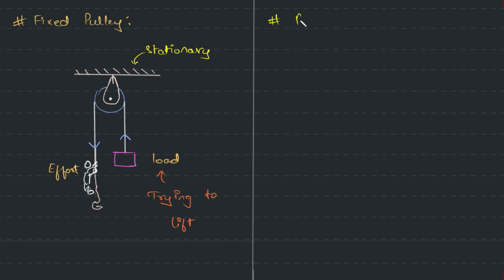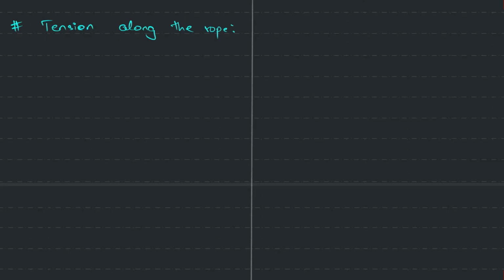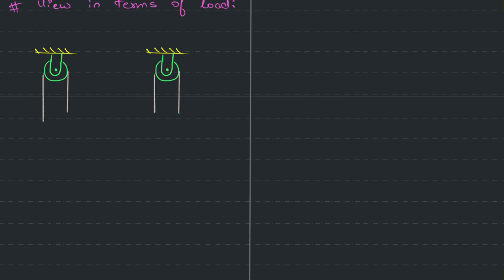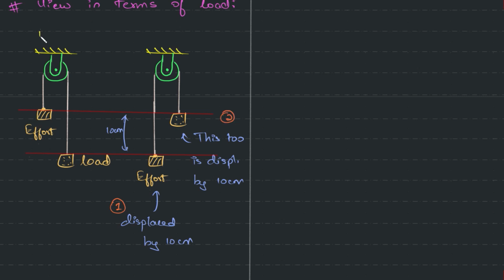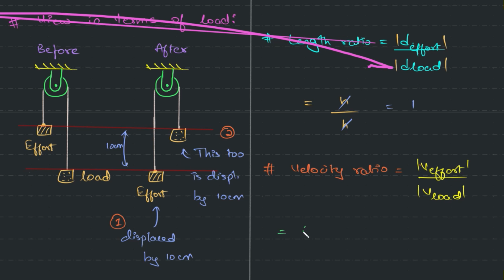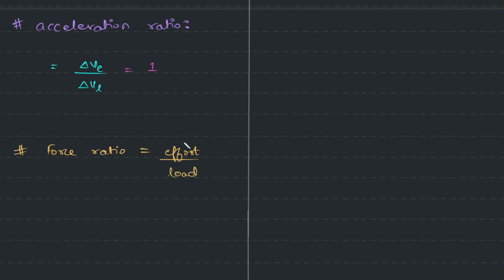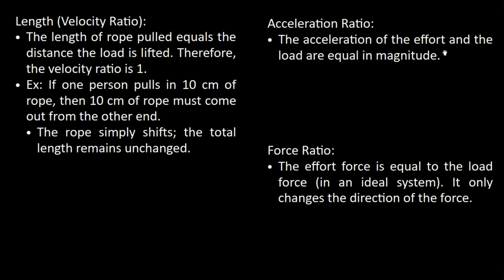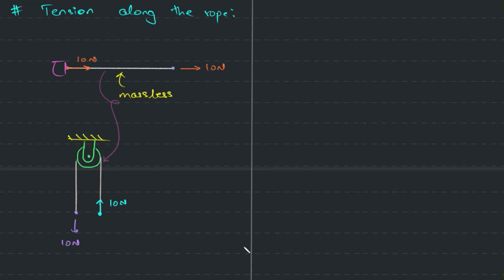04 F1 D1 Fixed Pulley